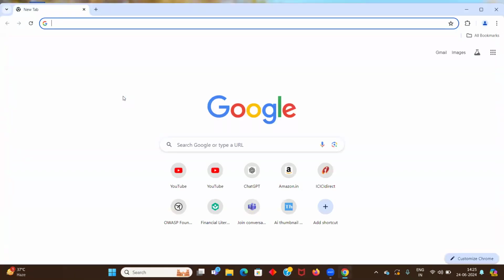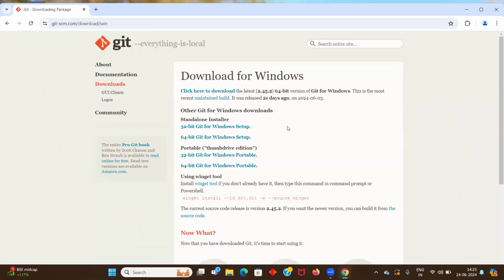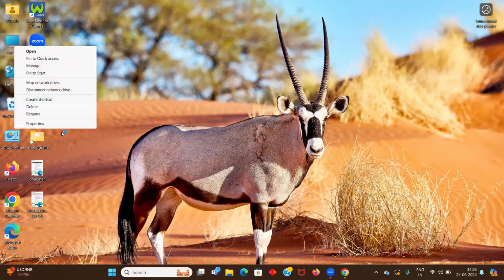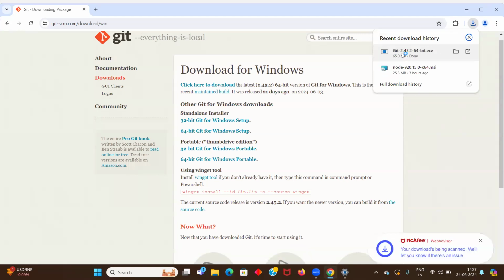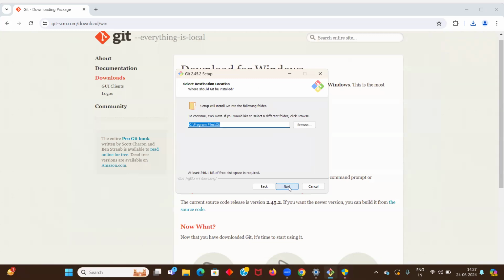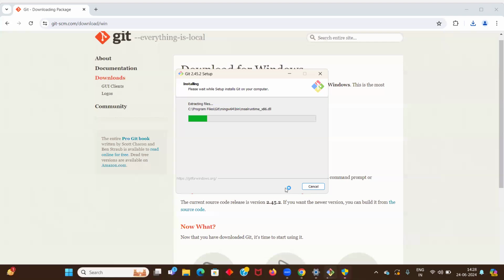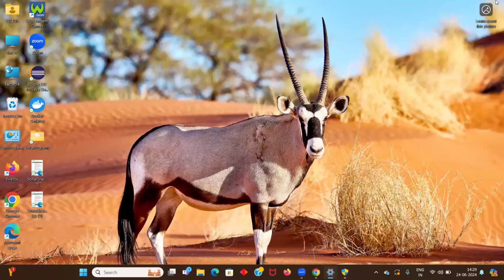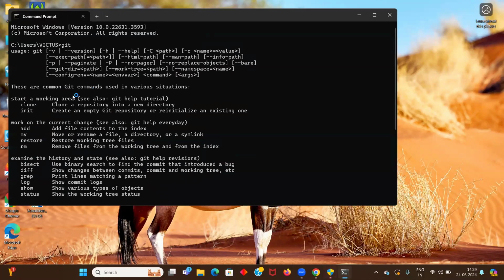How to Install Git in Windows 11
This video explains how to install git on Windows 11